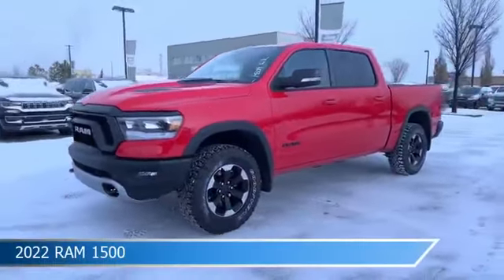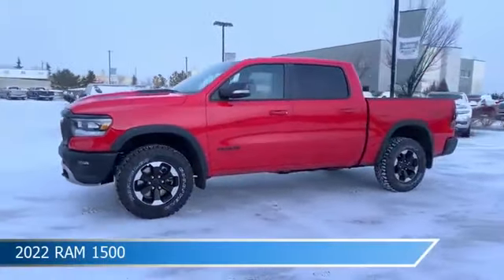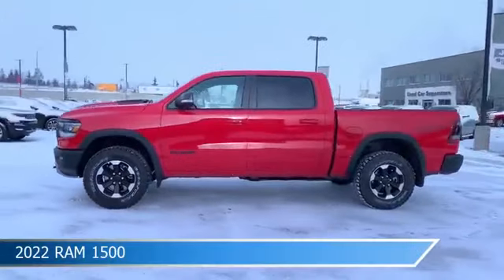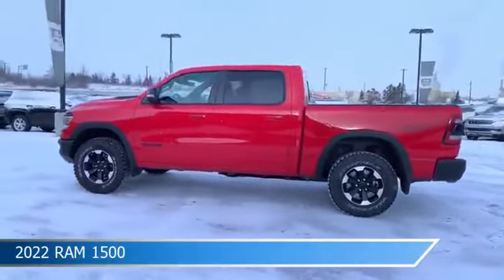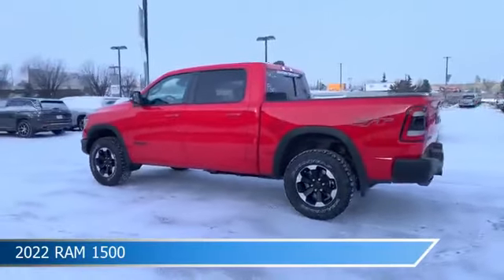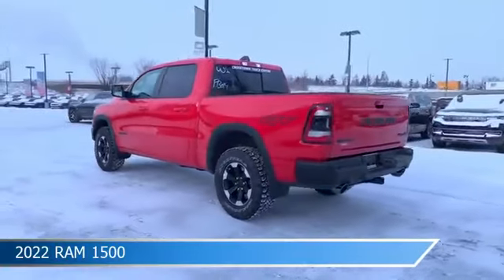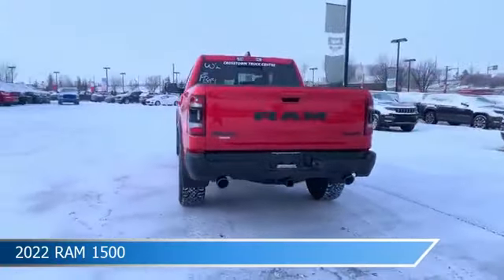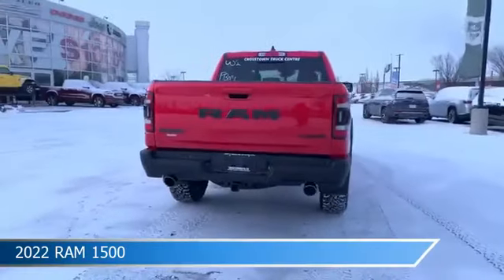2022 RAM 1500 22RC4963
2022 RAM 1500 22RC4963